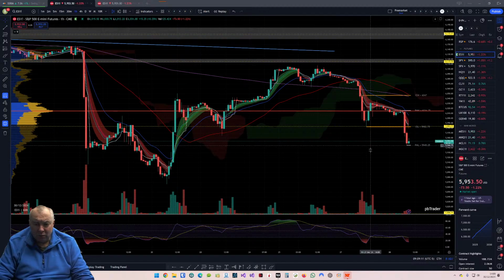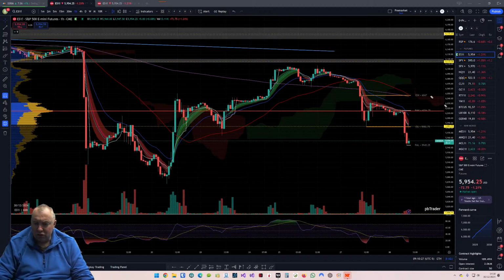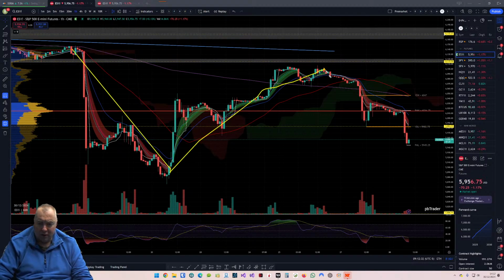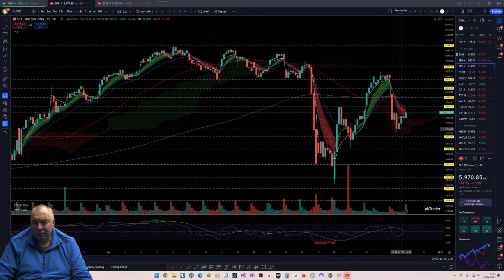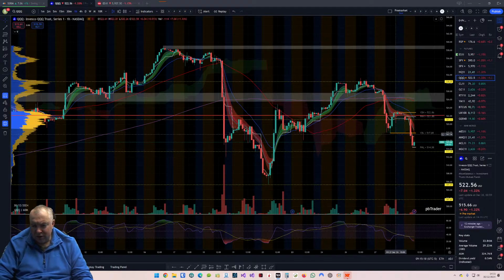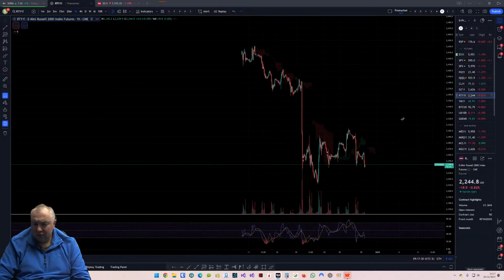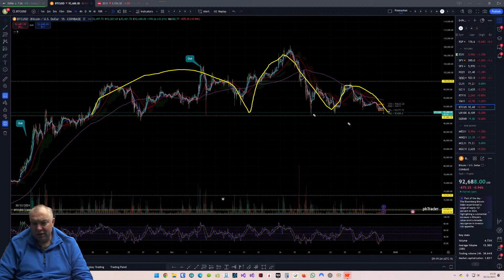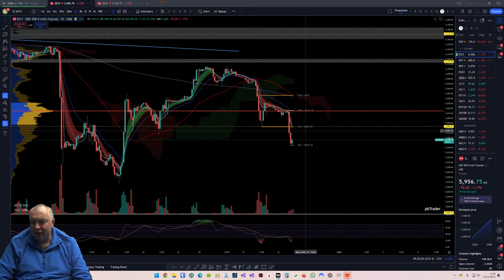PREMARKET LIVE - TODAYS LEVELS TO WATCH - $ES $SPY $NQ $QQQ $CL $GC $RTY $YM $BTC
In today's live stream, I discuss the top levels to watch for $ES $SPY $NQ $QQQ $CL $GC $RTY $YM and Bitcoin.

I go LIVE every morning at 9am EST  (2pm UK) to look at the potential setups and levels for the day and discuss my trading plan and strategy.  I also review the current premarket order flow to see if there are any potential divergences and clues as to which way the market will open!

NINJATRADER INDICATORS AND TRADINGVIEW INDICATORS

Use Code: FQGBUHXQ

Trade Crypto with your spare change using Revolut.